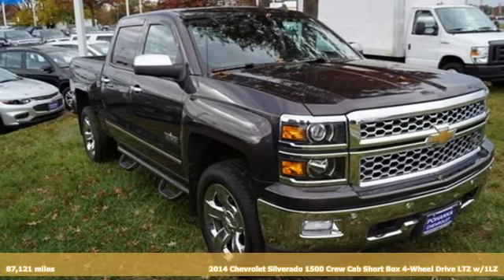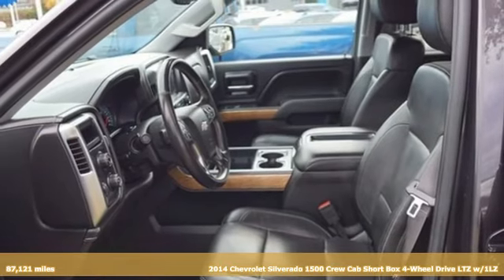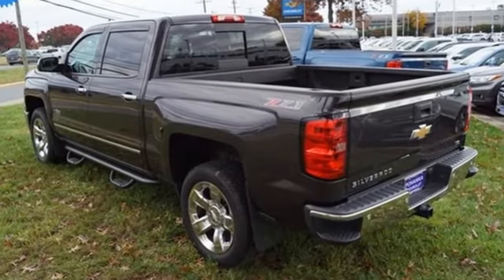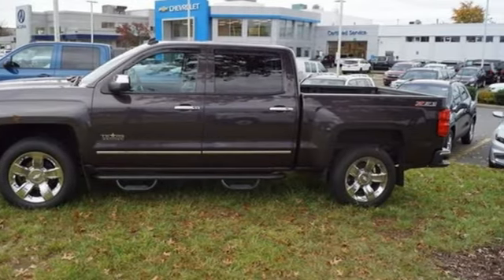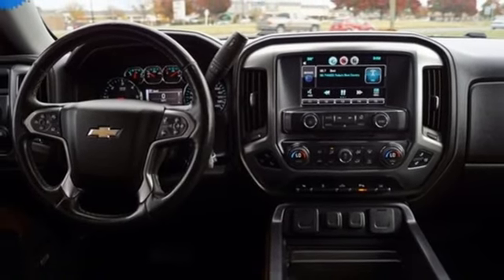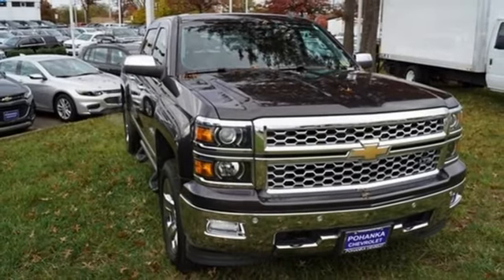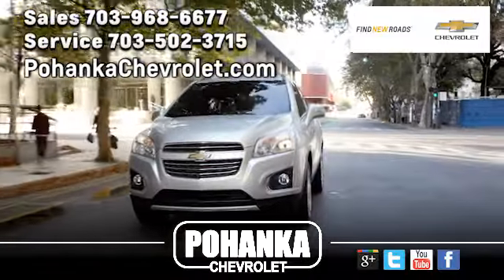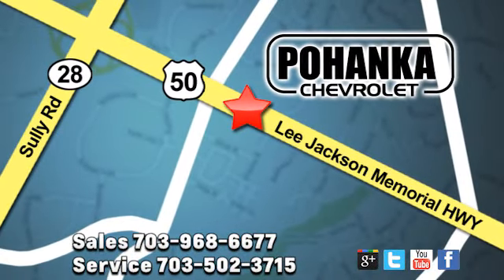Used 2014 Chevrolet Silverado 1500 Manassas VA Chantilly, MD TJG432535A - SOLD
Year: 2014
Make: Chevrolet
Model: Silverado 1500
Trim: LTZ
Engine: EcoTec3 5.3L V8 Flex Fuel
Transmission: 6-Speed Automatic Electronic with Overdrive
Color: Gray
Interior: jet black
Mileage: 87121
Stock #: TJG432535A
VIN: 3GCUKSEC5EG395936
Tungsten Metallic 2014 Chevrolet Silverado 1500 LTZ 1LZ 4WD 6-Speed Automatic Electronic with Overdrive EcoTec3 5.3L V8 Flex Fuel 6-Speed Automatic Electronic with Overdrive, 4WD, jet black Leather.brbrLocated right next to Dulles International Airport on Route 50 in Chantilly, Fairfax VA. Recent Arrival!brbrAwards:br * NACTOY 2014 North American Truck of the Year * 2014 KBB.com Brand Image AwardsbrAll prices exclude taxes, title, license, freight, and dealer processing fee of $699.00. Published price subject to change without notice to correct errors or omissions or in the event of inventory fluctuations. All features not on all vehicles. Vehicles shown are for illustration purposes only.brbrReviews:brbr * New, more fuel-efficient engines; improved interior; quiet highway ride. Source: Edmundsbr * While we realize the majority of full-size truck buyers are predisposed towards their favorite brand, the 2014 Chevy Silverado makes a compelling case for itself. From its sophisticated-yet-easy-to-use infotainment system to its surprisingly refined interior, the 2014 Silverado deserves serious consideration from the brand faithful and cross-shoppers alike. Source: KBB.combr * On the outside, the 2014 Silverado looks like the truck you have come to know and trust. In reality, it is all-new from the ground up and more than ready to take on your toughest jobs to show what it can do. The body has undergone a modern makeover making it more chiseled and sleek at the same time. The most dramatic part is the huge stacked double grille in front, complimented with vertically stacked headlights on either side, all outlined in chrome. The bumper has been contoured as well. Also, its tough persona is further accentuated by the geometric lines of its new sculpted fenders and dual power dome hood. The Silverado currently comes in three models: Short Box Crew Cab, Standard Box Crew Cab, and Standard Box Double Cab. Each has six trims with the 1WT as the Base and the LTZ Z71 as the top-of-the-line option. Knowing that it's what's under the hood that counts, the Silverado has new impressive engines for 2014. The 1WT, 2WT, LT, and LT Z71 come standard with the 4.3L EcoTec3 V-6, with 6-speed automatic transmission. The LTZ and LTZ Z71 come standard with the 5.3L EcoTec3 V-8, which is also an option for the other trims. Major improvements have been made inside as well. It is much quieter and roomier than before, and has high quality materials. The center controls have been updated with an improved layout and are easy to reach. Plus, the seats have been redesigned to keep you more comfortable throughout the day. Chevy's MyLink system is an extremely intuitive and helpful system to use. It allows you to control your music, make calls, and navigate to a number of stored destinations all by using your voice. 2WT, LT, and LT Z71 trims get a 4.2-inch color screen to go with it, and the LTZ and LTZ Z71 get an 8-inch color touchscreen. In terms of safety all models come with 4-wheel ABS disc brakes with Duralife rotors, StabiliTrak with Electronic Sway Control and Hill Start Assist. Plus on models LTZ and Higher you can get the added visibility with a Rear View Camera. Source: The Manufacturer Summary

Address:
13915 Lee Jackson Hwy